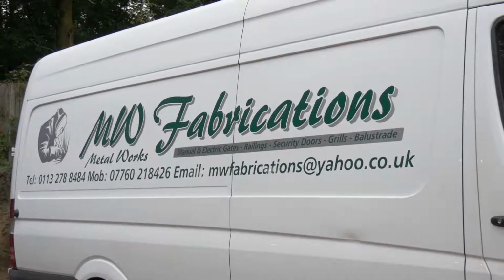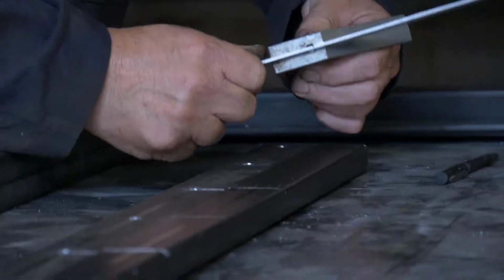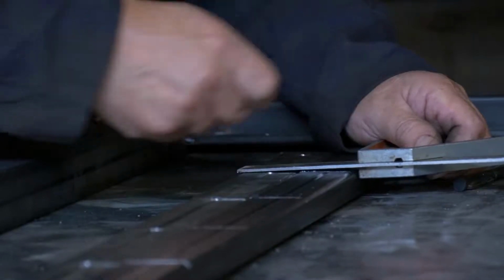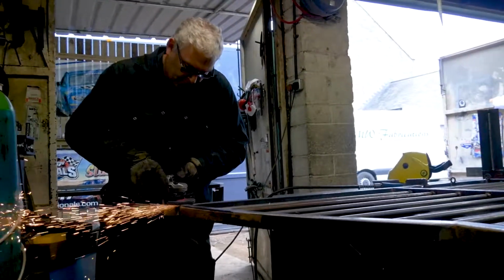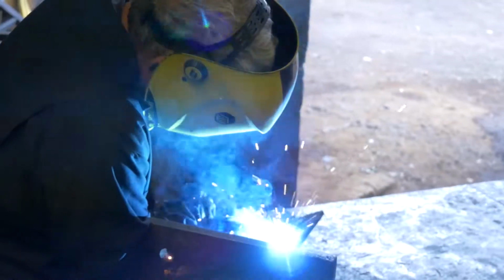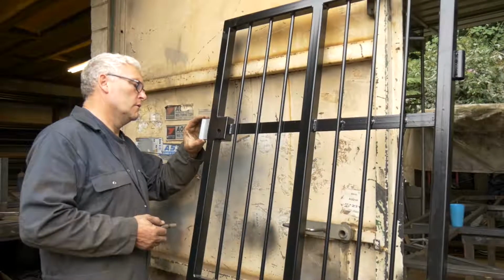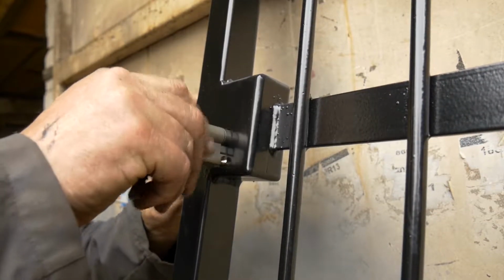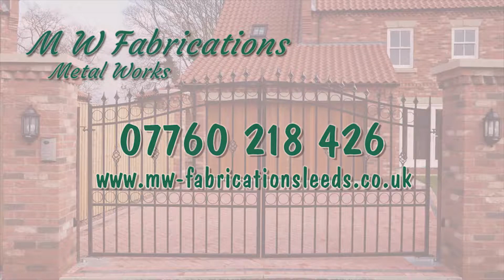M W Fabrications - Leeds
M W Fabrications are a metal work specialist based in Leeds. We provide high quality metal products and on-site welding services, as well as design and installation services. We have over 20 years of experience in creating bespoke metal fabrications that are designed to last and look great.